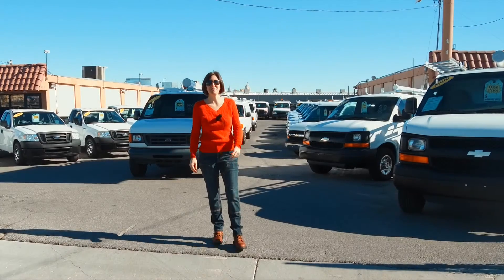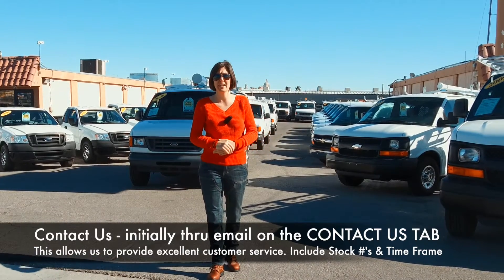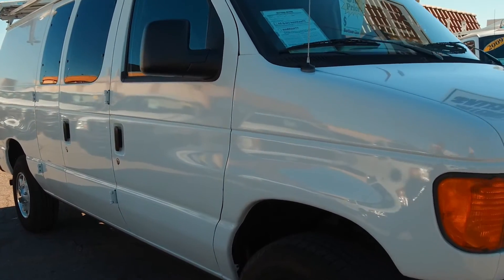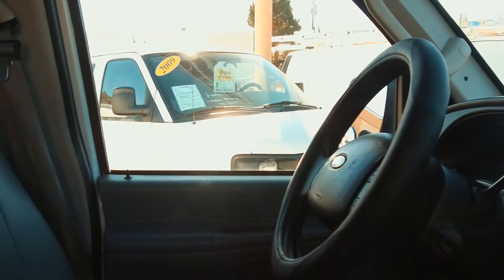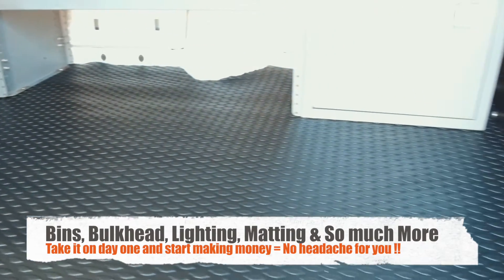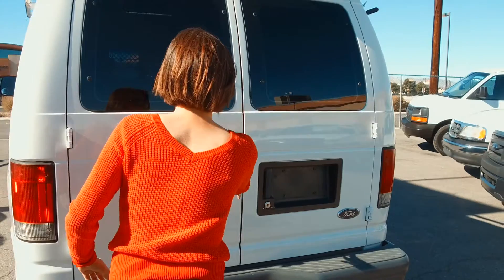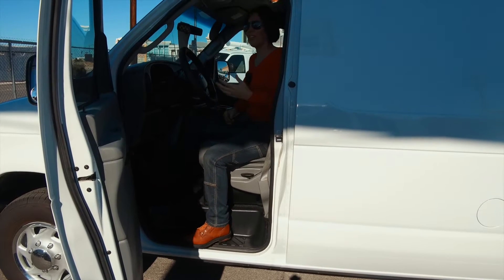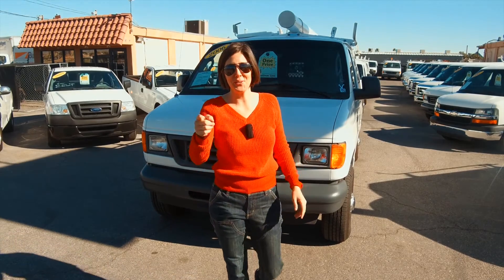Loaded beauty, 2006 Ford E250 Cargo Van for sale... Large selection of quality. B09267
Where YOU WILL Find A PREMIUM Selection Of
Cargo Vans, Utility Trucks & Pick-ups Trucks !!!

This LOADED up BEAUTY is Reminiscent of a SHOWROOM NEW Cargo Van in Every Way !

Features the ALL POWERFUL 4.6L V8

Matching Set of 4 Brand New Tires (Freshly Spin Balanced & Aligned) - $995 Value Installed
Not a dent or ding on the body - Completely Logo Ready
Beautiful Slide Down "A" FRAME "Meat Slicer Style"  Ladder Rack - $1495 Value Installed
Rear Step Bumper THE CARGO AREA IS FULLY DECKED OUT:

Sweet Set of Steel Bins w/ Cubbies, Drawers & Hooks - $1595 Value Installed
Premium Black Bulkhead Partition w/ Door w/ Fire Extinguisher & First Aid Kit - $949 Value Installed
Commercial Grade "Non-Slip" Rubber Cargo Mat - $295 Value Installed
Limo Tinted Windows w/ Security Screens - $349 Value Installed
Luminous LED Cargo Lighting New Technology Allows for Low Wattage HIGH OUTPUT lighting - $195 Value Installed

THE DRIVERS "COCKPIT AREA" IS IMMACULATE:

Like New Captains Chairs
Not a tear, crush, crack or smell
   No Area of This Interior is Unlike BRAND NEW
Ice Air - Hot Heat
Tilt Wheel & Cruise Control Thou$and$ Worth In EXTRA$$ Included ...

This Vans Mechanical Condition is On Par with the Physical Shape  No Issues...
Thoroughly Inspected, Ready For You to Take it Home, Wherever That May Be NATIONWIDE

Many Businesses Rely On Us For TURN-KEY Commercial Vehicles,
We Are Sure to Deliver 100% of The Time !

~  WHY SETTLE FOR LESS  ~

WE ARE HOME TO OVER 50 OF THE ABSOLUTE FINEST USED CARGO VANS
The information contained on our ads and videos is/are approximate. Verify ALL information in person prior to purchasing. All vehicles are sold AS-IS by the dealer.